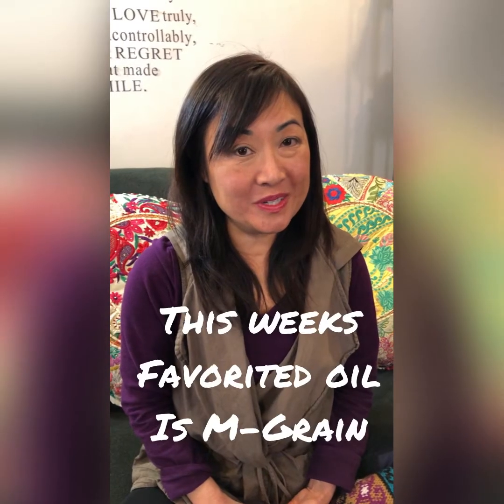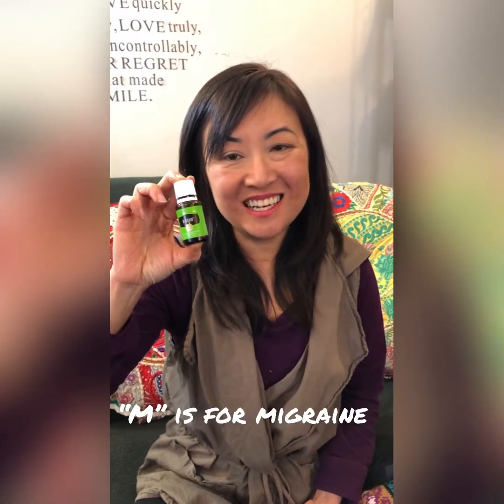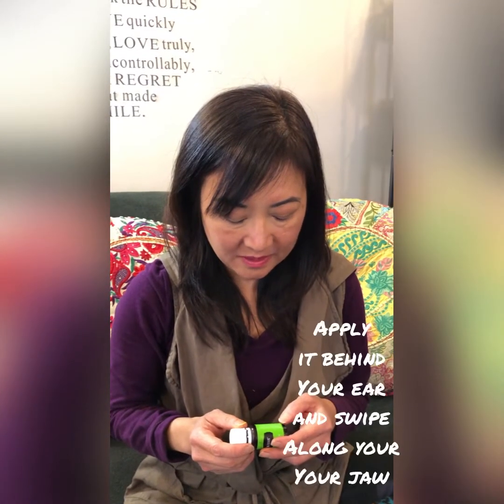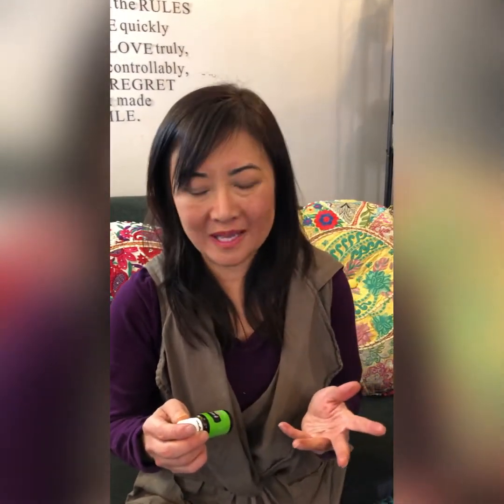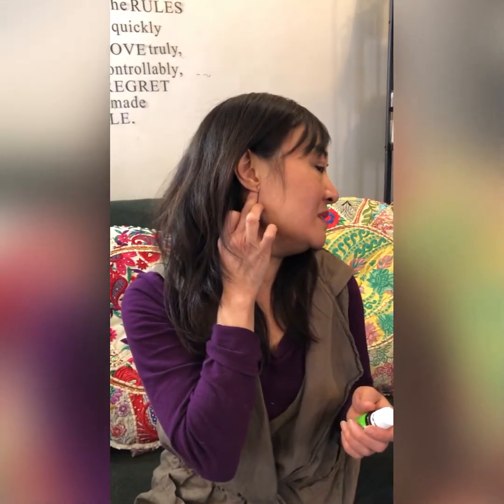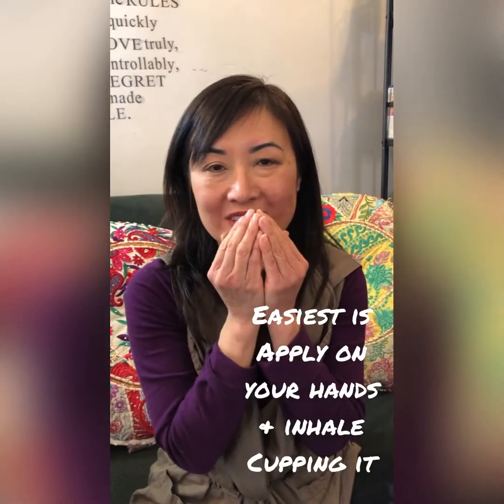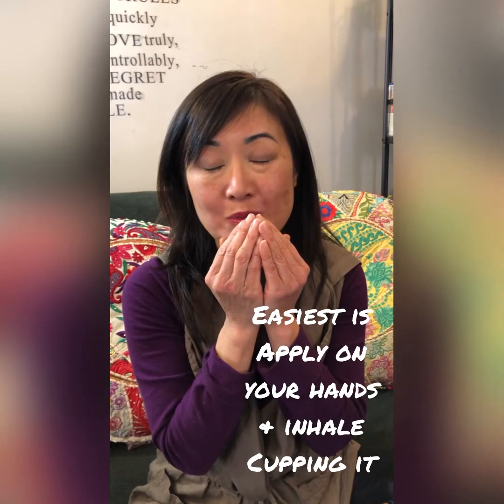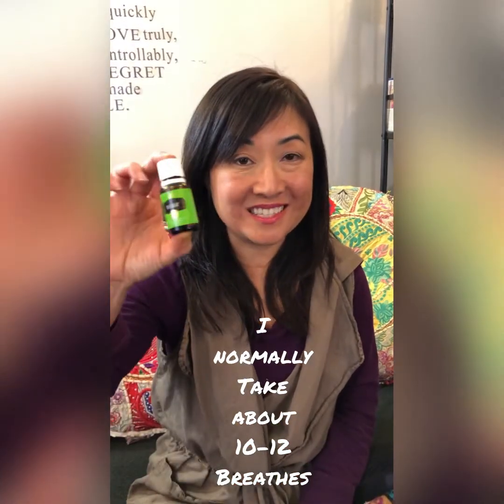Essential Oil Of The Week: 'M-Grain' for Headaches & Migraines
I truly believe there is an oil for everything. Here is my Essential Oil Of The Week: 'M-Grain' for Headaches & Migraines. Oils are an ancient medicine and non-toxic living.

I suffer from headaches and TMJ because of my wood element. This oil is absolutely divine and relieves stress. I love diffusing it right by me when I’m working or when I'm on my Zoom calls.

• For FREE ENERGY TIPS on how to clear your space and raise your vibration, be notified of our events, classes, and more,

• BOOK a consult, an energy clearing, space clearing, or Chinese face reading session (we offer in-person and virtual sessions)

• For free resources on energy healing, aromatherapy, tips to calm the body, cleansing your space, and more, check out our site and social media at: